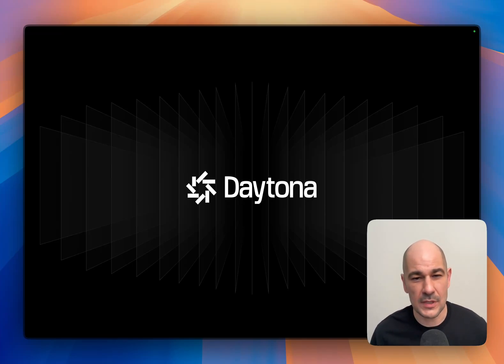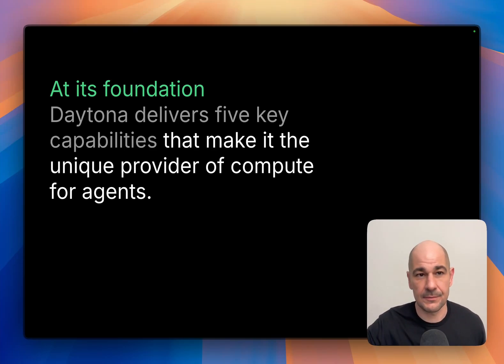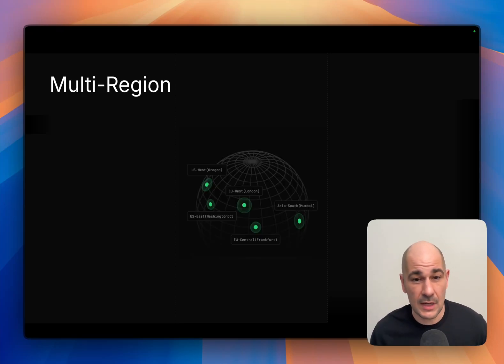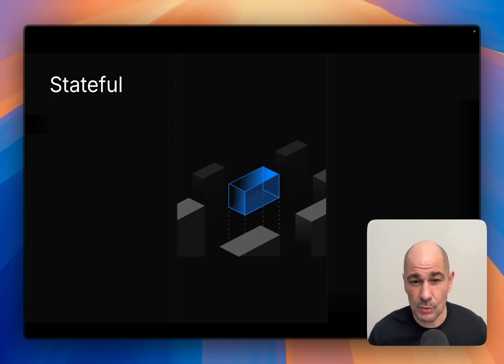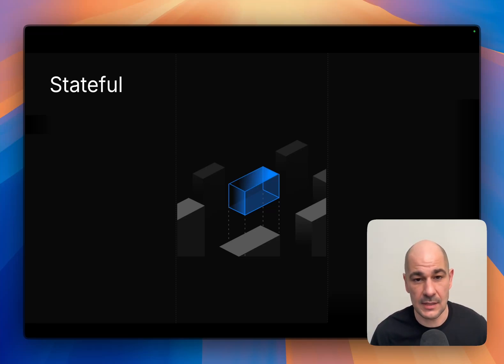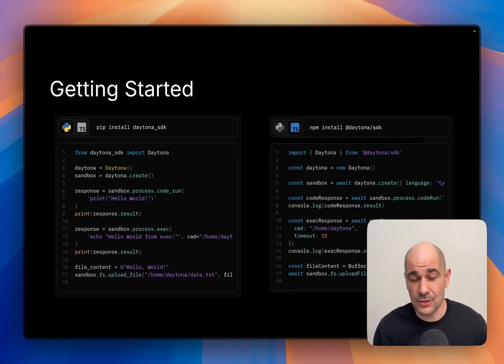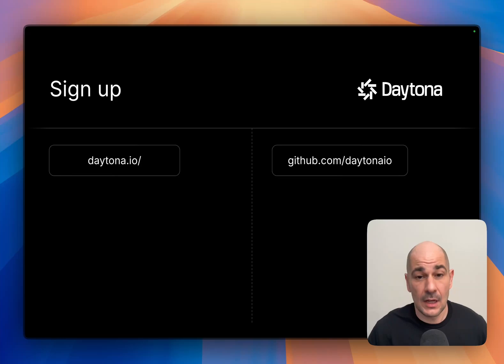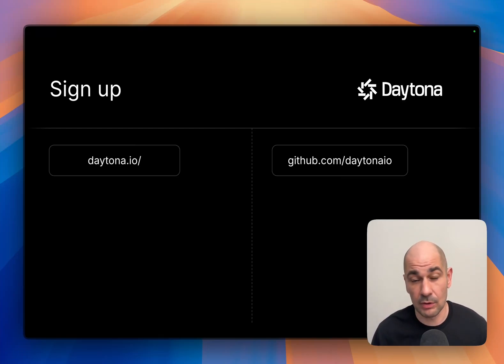Introducing Daytona Cloud: The First Infrastructure Platform Built for AI Agents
Today we're excited to announce that Daytona Cloud is now generally available to everyone! After repurposing Daytona from running code for humans to running code for AI agents, we've built the first infrastructure platform specifically designed for agent-native computing.

Daytona Cloud delivers five key capabilities:
• Speed: Sub-90 millisecond sandbox spin-ups in the same region
• Native Docker compatibility: Use your existing Docker containers without modification
• Multi-region support: Five regions globally to minimize latency wherever your agents operate
• Stateful sandboxes: Run environments for seconds, minutes, days, or years - completely flexible
• Agent-native APIs: Every operation from machine state to file operations, git commands, and code execution is accessible via clean APIs

No more forcing agents to work around human interfaces. Daytona gives AI agents direct access to everything they need through programmatic endpoints.

Getting started is easy with SDKs for Python and TypeScript. and receive $200 in free credits instantly!

This is Day 1 of our Launch Week! as we unveil more capabilities throughout the week.